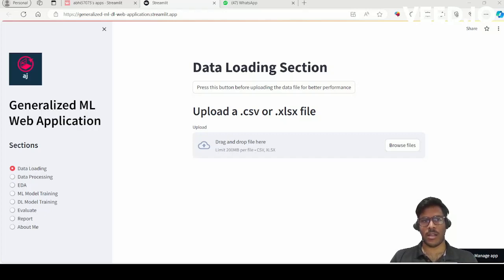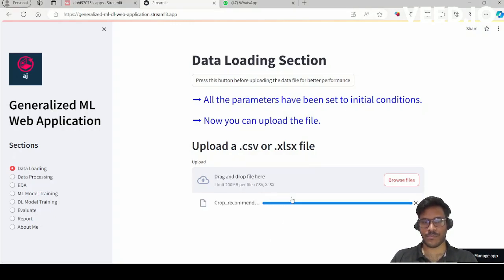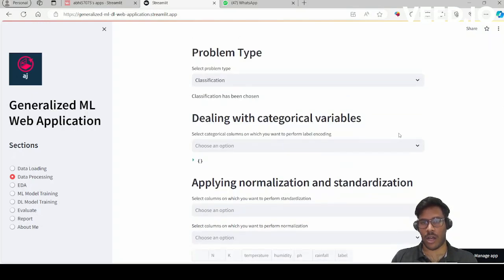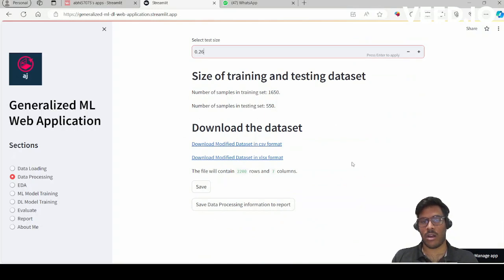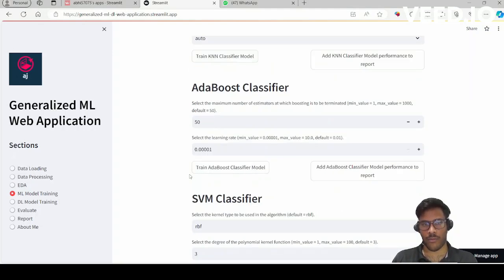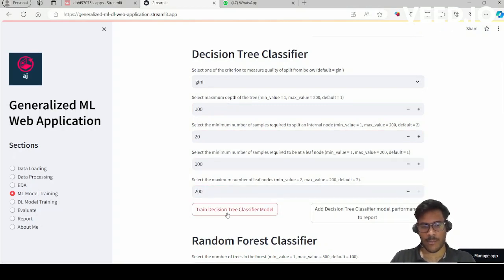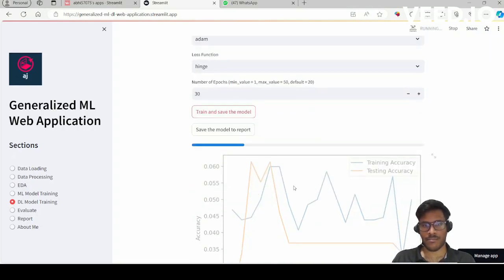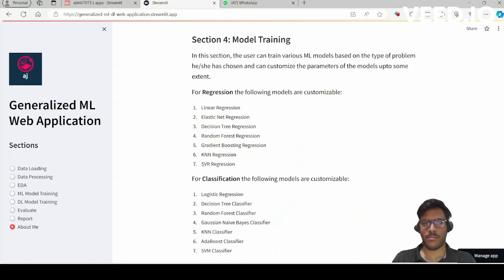Generalized AI ML Streamlit Web application working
🚀 Exciting News! 🚀

I'm thrilled to announce the launch of a new Streamlit web application that I've developed! 🎉

This application is designed to empower users like you to gain valuable insights from your data with ease. Whether you're tackling a Regression or Classification problem, this app has got you covered! 📊

Here's a quick overview of the 8 sections you'll find in the app:

Data Loading: Easily upload your data to get started.
Data Processing: Clean and prepare your data for analysis.
EDA: Dive deep into your data with Exploratory Data Analysis.
ML Model Training: Train various Machine Learning models and compare their performance.
DL Model Training: Explore the world of Deep Learning with training options.
Evaluate: Evaluate the performance of your models.
Report: Generate a report with your findings.
About Me: Learn more about the developer behind the app.

I hope you find this application as useful and exciting as I do! Happy exploring! 🚀🔍📈